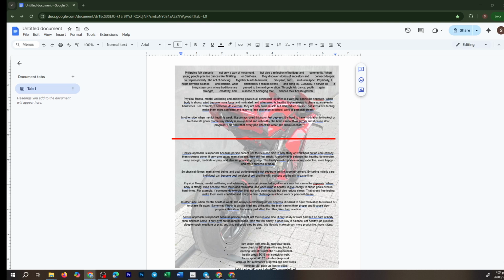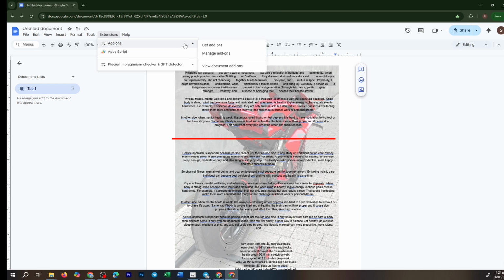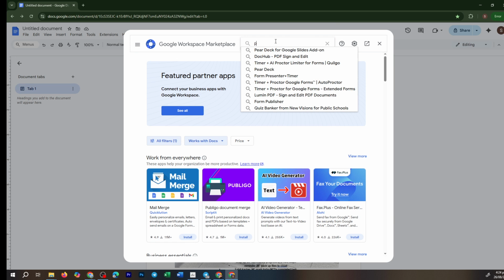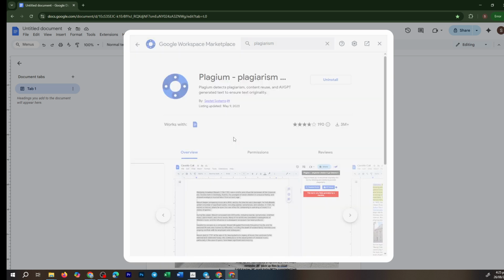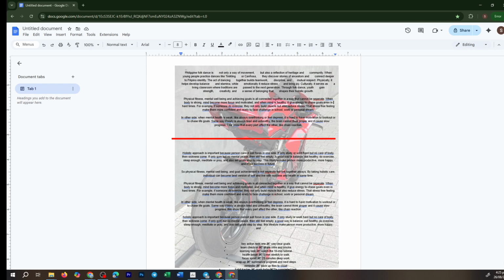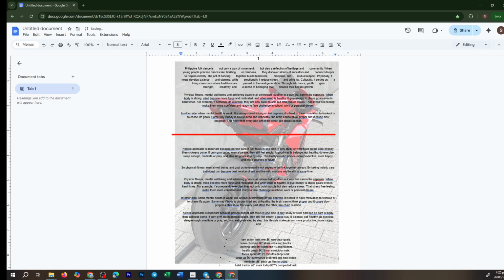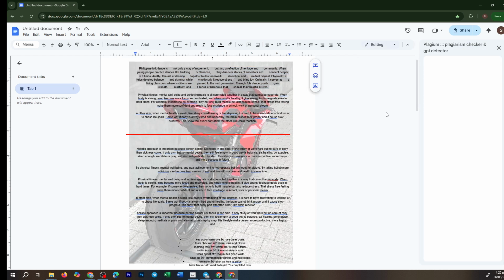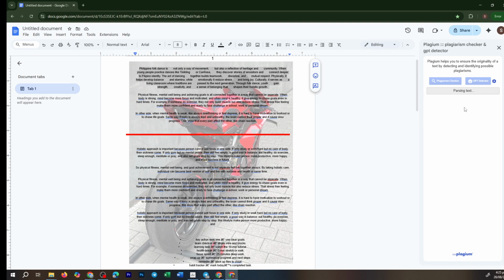How To Check For Plagiarism On Google Docs [2025 Guide]